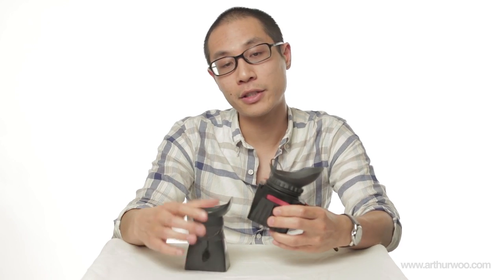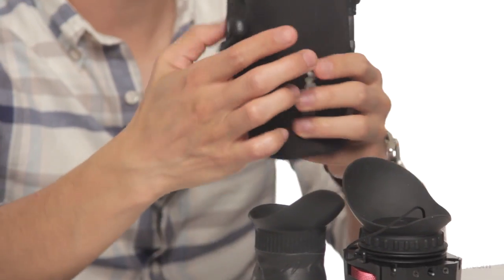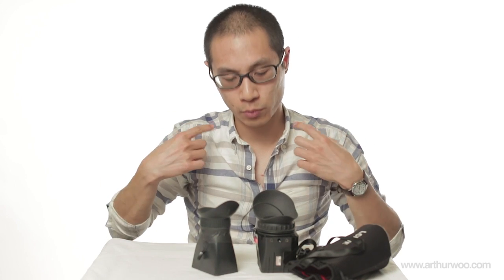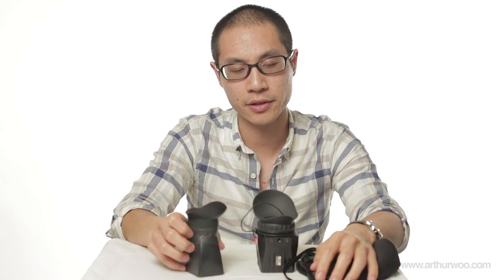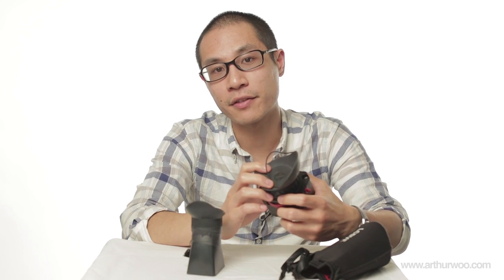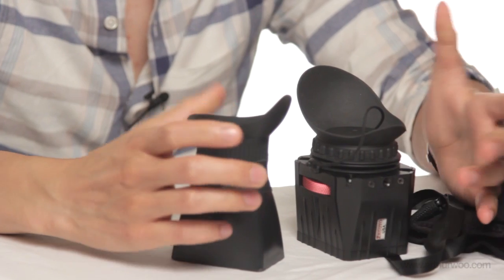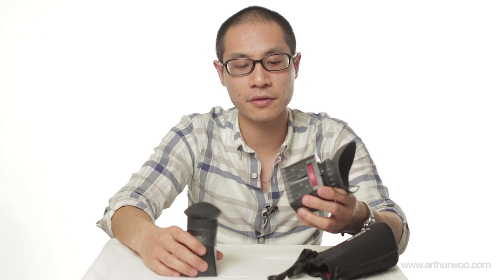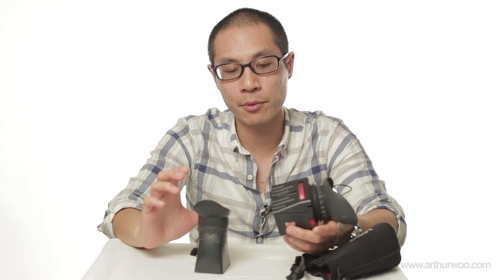Z-Finder vs. LCDVF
Comparing the Z-Finder and the LCDVF. Both do a great job. So what are the differences?

Kinotehnik's LCDVF
Zacuto's Z-Finder